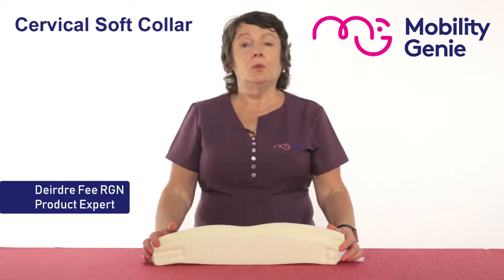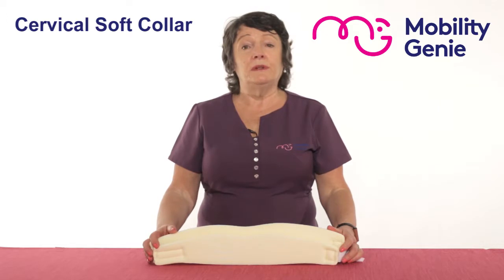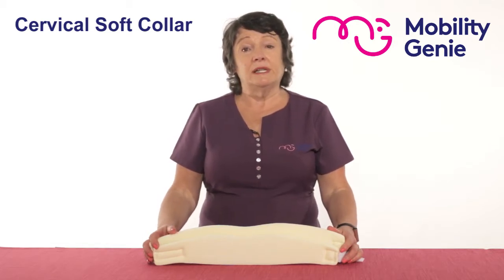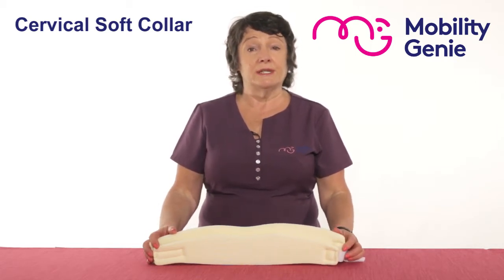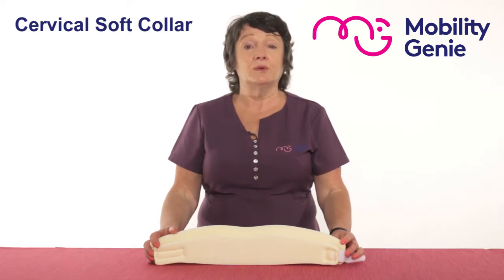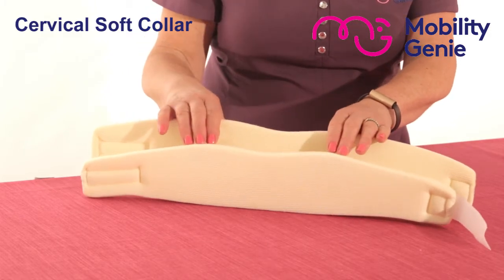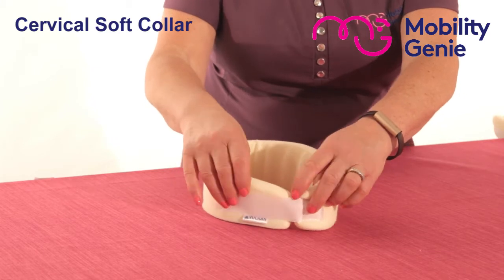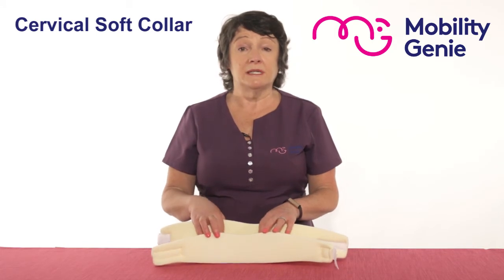Cervical Soft Collar | Mobility Genie